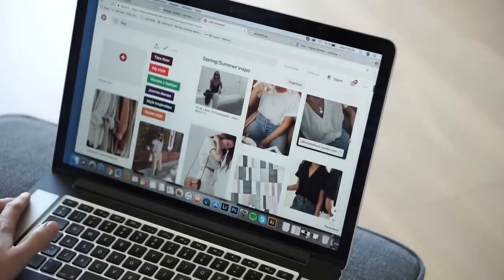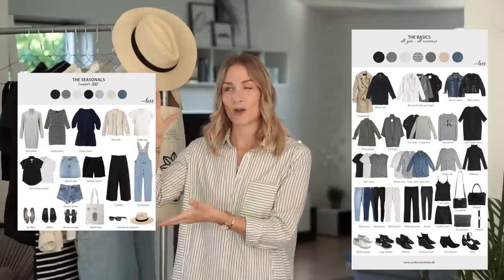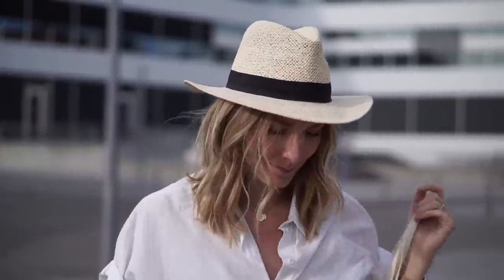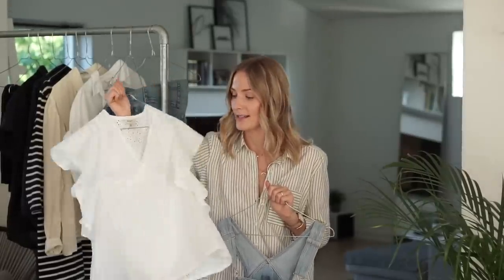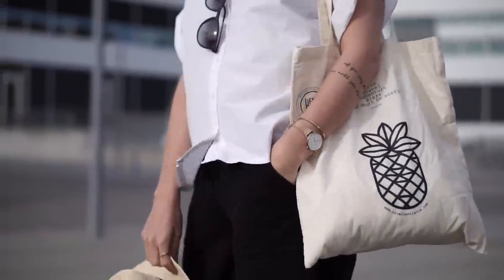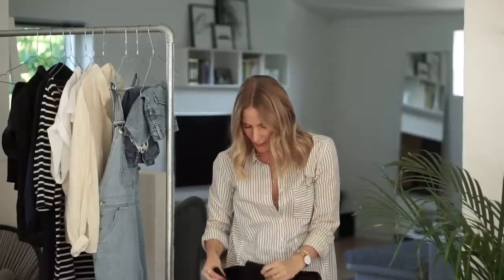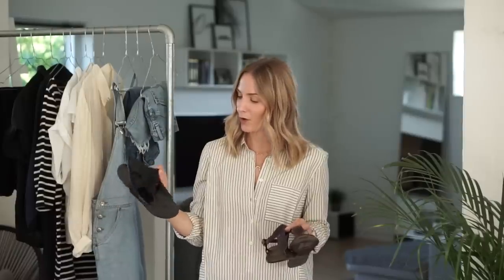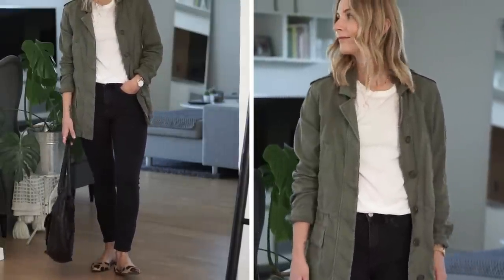Summer capsule wardrobe | Part 2: overview, haul & lookbook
LINKS TO EVERYTHING IS BELOW. Part 2 of my summer capsule series is here! Can’t wait to hear what you guys think. Let me know down below what your capsule looks like this season too. Enjoy babes!

Song used in this video: “Come Clean” by Gloria Tells

- LINKS (ADLINKS) -
Pls. Note that some of these are just similar items due to availability, and that some of them are adlinks which means I may receive a small percentage in commission if a purchase is being made.

- FIND ALL ITEMS SHOWN (OR SIMILAR) HERE (adlinks) -
Click the items in this post to be redirected to the different shops
The black Rayban’s
Brown sunglasses (similar)

- WHAT I’M WEARING IN THIS VIDEO (adlinks) -
Striped dress (similar)
Striped dress (similar)
Small choker from Missoma
Horn necklace (similar)

My rings are my wedding ring and and heirloom.